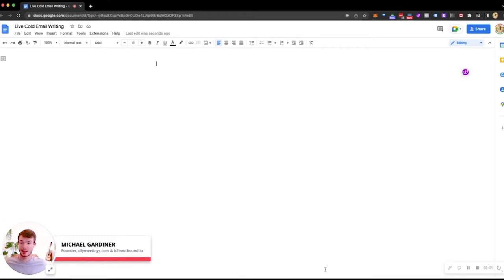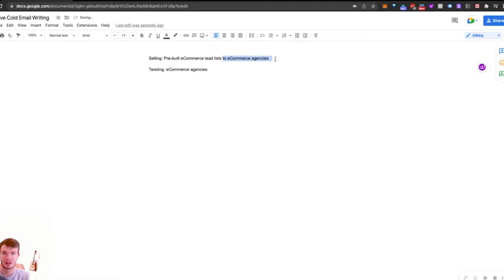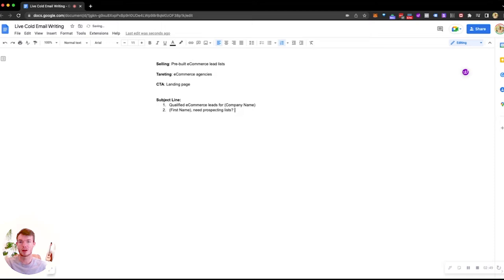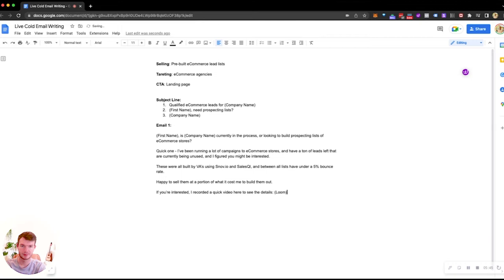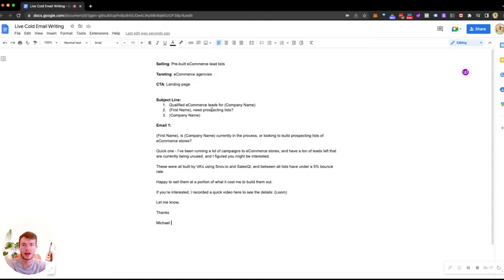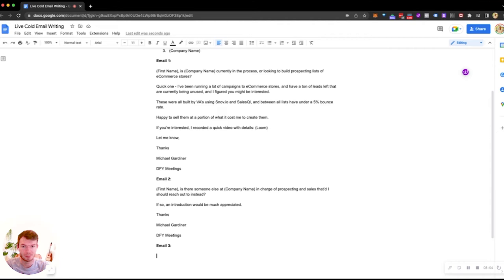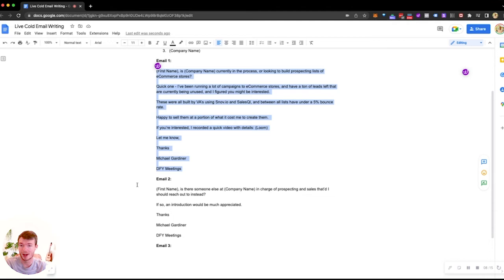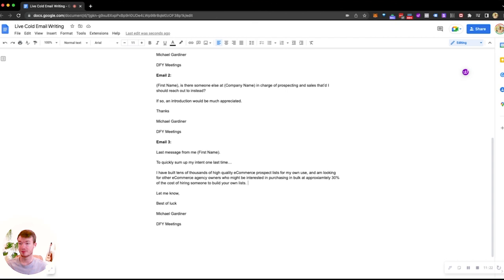Live Cold Email Writing Session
Live cold email writing with yours truly :)

Want a cold email script written for your business?

Get a data backed, high converting script in less than 72hrs

Free training on how you can book over 100 sales calls every single month with outbound prospecting

Work with Michael and his team to install the exact systems, automations, strategies, scripts and more directly into your business

Doing over $30,000/month and want to have your cold emails fully managed, booking you sales calls on Autopilot?

Have a quick question for Michael?

Hey there! My name's Michael Gardiner, and over the last 7 years I've started multiple successful agencies, including one which was acquired.
I created this channel to help people avoid the mistakes I made in the last 7+ years of my entrepreneurial journey and also to provide tactical information on how to grow your B2B business.